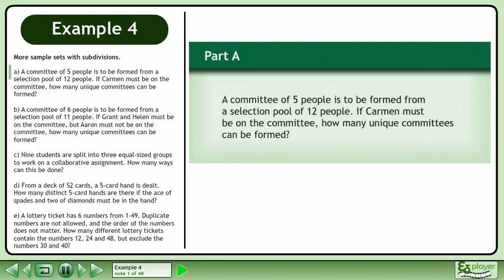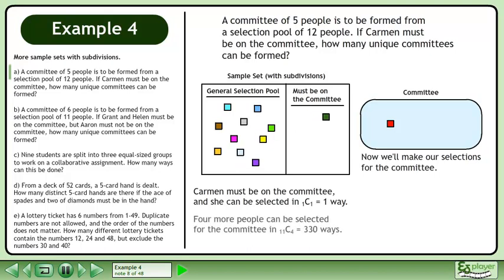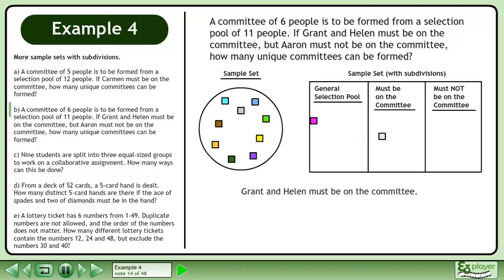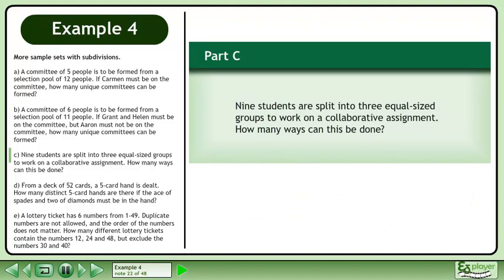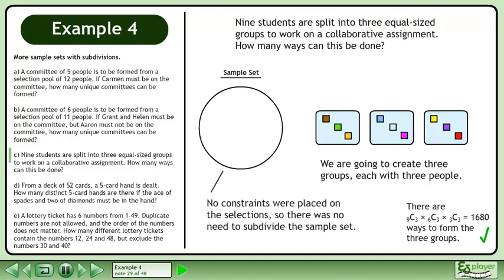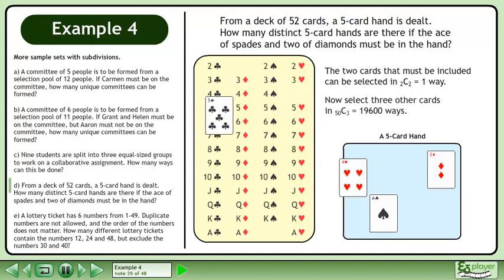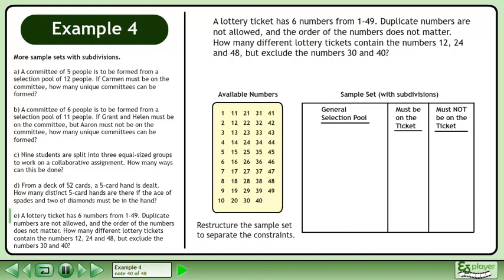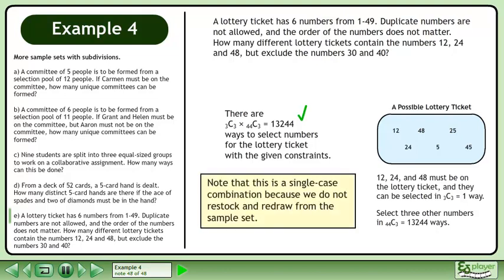Combinations - Example 4